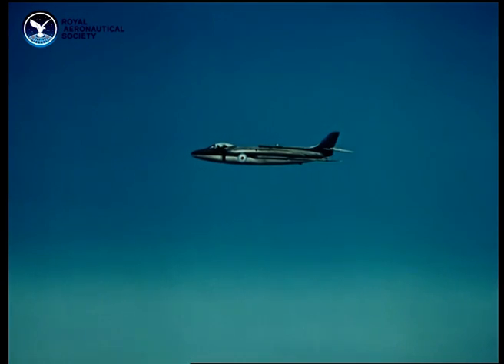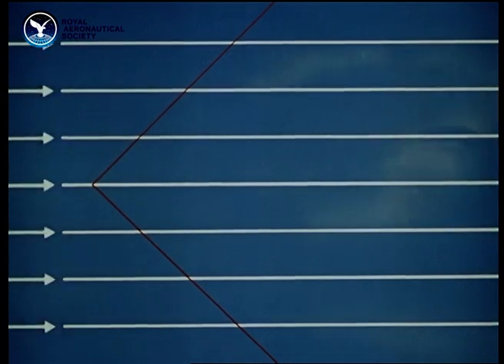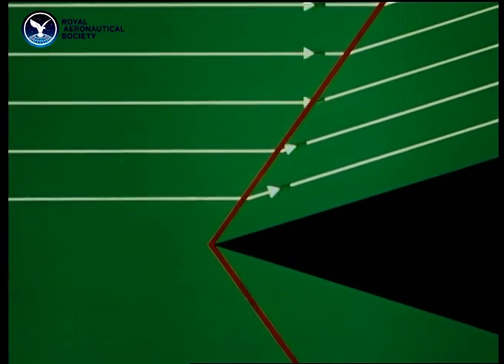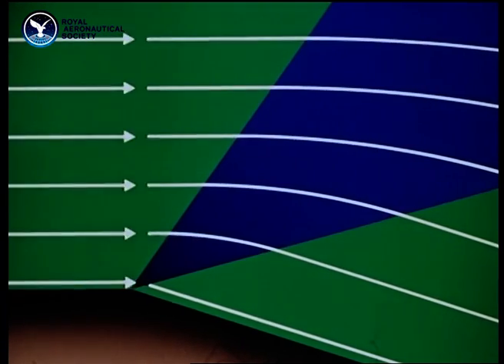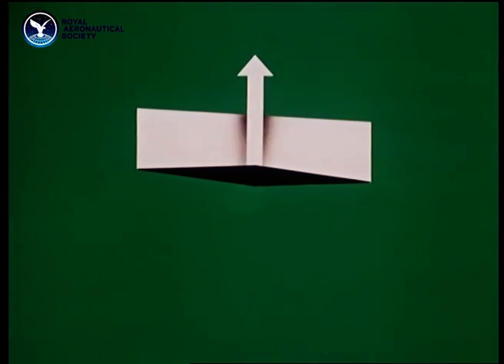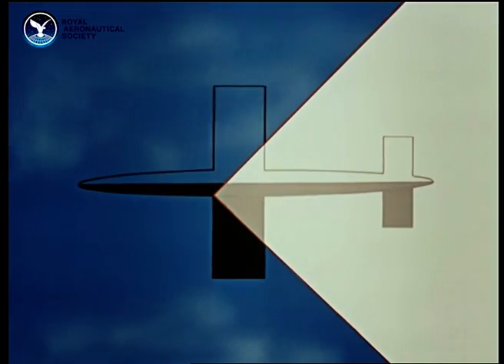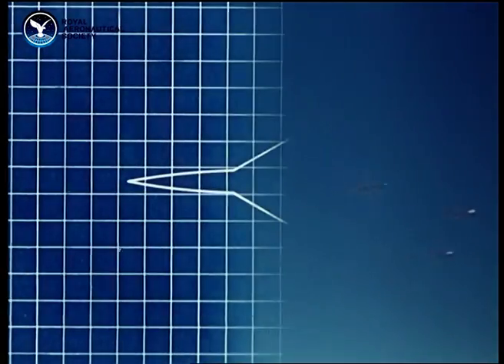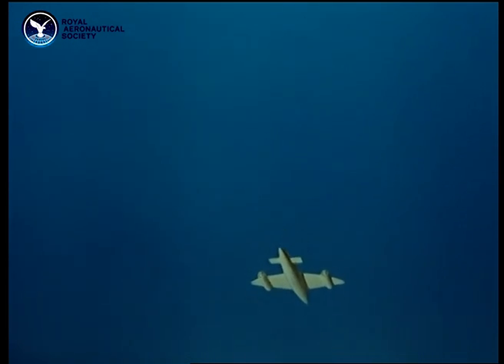High Speed Flight : Part 3 - Beyond the Speed of Sound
This film explores the aerodynamics of flight in the supersonic regime beyond Mach 1. It begins by detailing the characteristics of supersonic flows through normal and oblique shock waves, and in regions of expansion, using imagery from wind tunnel tests. These characteristics are further demonstrated by comparing the flow, and lift distribution, around typical super-sonic aerofoils such as the double-wedge and bi-convex cross sections.

The impact of straight and swept back wings in supersonic flight is reviewed and the reasons for the choice of sweep angle demonstrated. The relative benefits of straight, swept and delta wings are also explored.

Finally, some potential configurations for flight at high Mach number are illustrated.

The film also includes footage of several, early high-speed aircraft including the English Electric Lightning, Dassault Mirage and Chance-Vought Crusader, as well as lesser known types.

This is Part 3 of a trilogy of films that explore the aerodynamics of high-speed flight. Lasting for 19-minutes, it is a Shell Film Unit educational colour film, directed by Denis Segaller and photographed by Ronald Whitehouse, made in 1959.

The Royal Aeronautical Society has received the permissions for sharing these videos by Shell International Limited. For use of videos for non-commercial purposes credit the Royal Aeronautical Society with the respective company.